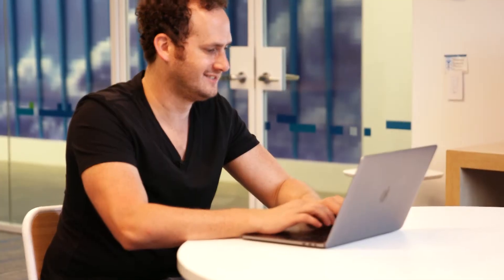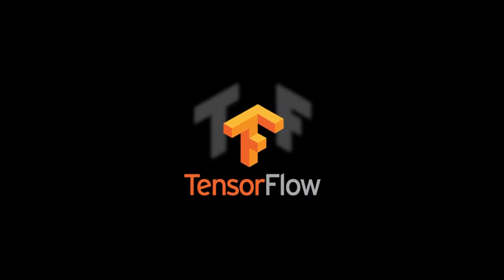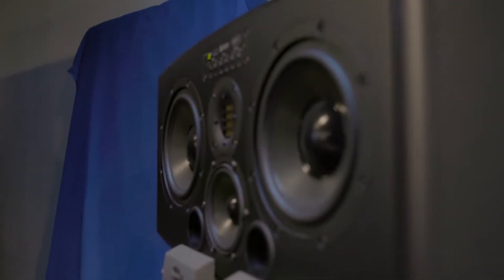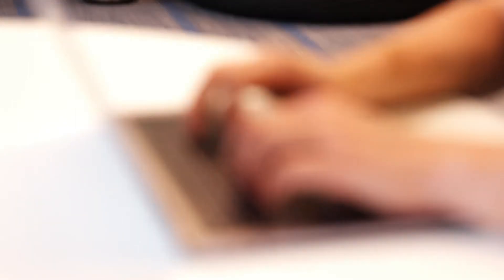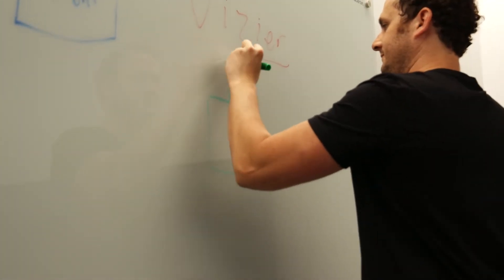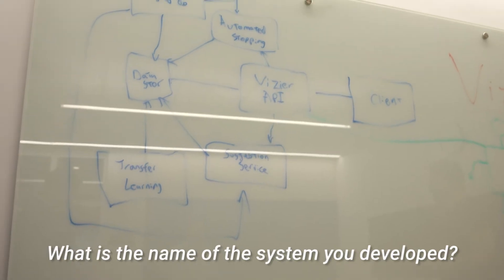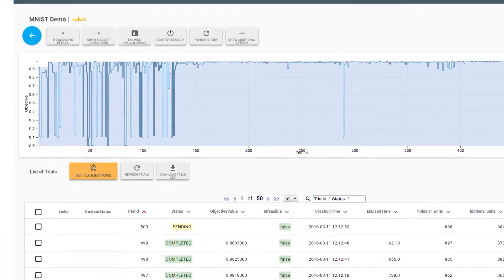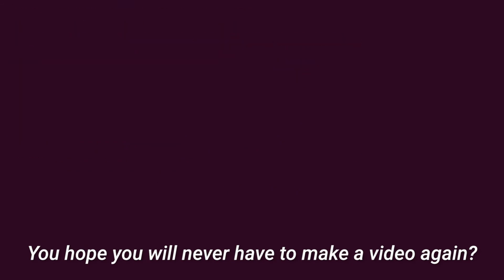Google Vizier: A Service for Black-Box Optimization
Daniel Golovin (Google, Inc.)
Benjamin Solnik (Google, Inc.)
Subhodeep Moitra (Google, Inc.)
Greg Kochanski (Google, Inc.)
John Karro (Google, Inc.)
D. Sculley (Google, Inc.)

Any sufficiently complex system acts as a black box when it becomes easier to experiment with than to understand. Hence, black-box optimization has become increasingly important as systems have become more complex. In this paper we describe Google Vizier, a Google-internal service for performing black-box optimization that has become the de facto parameter tuning engine at Google. Google Vizier is used to optimize many of our machine learning models and other systems, and also provides core capabilities to Google’s Cloud Machine Learning HyperTune subsystem. We discuss our requirements, infrastructure design, underlying algorithms, and advanced features such as transfer learning and automated early stopping that the service provides.